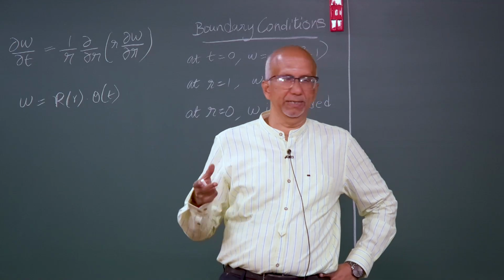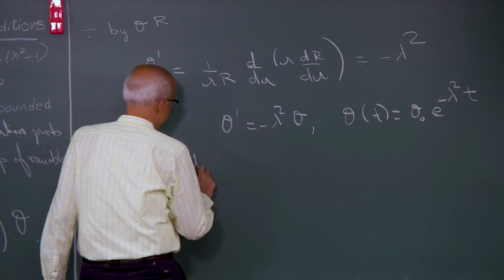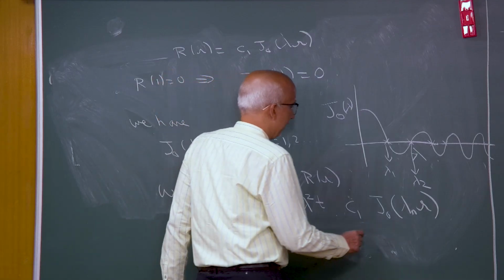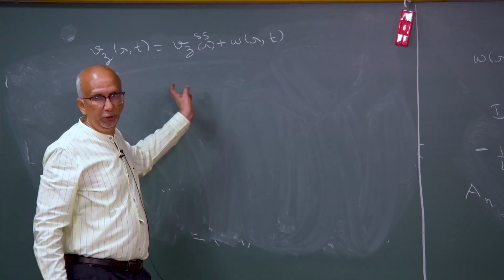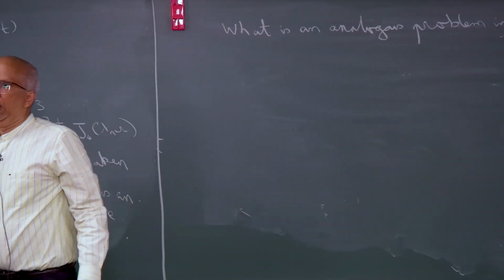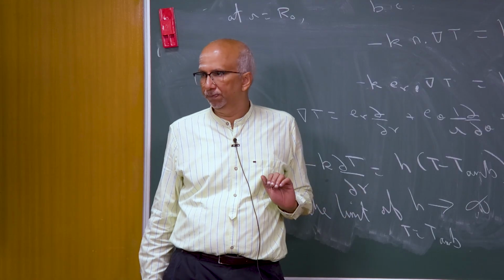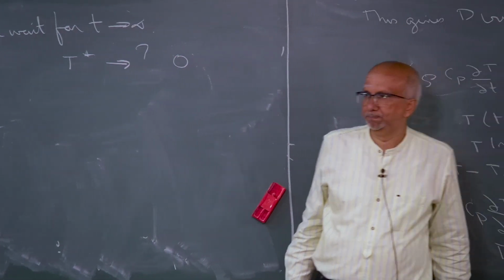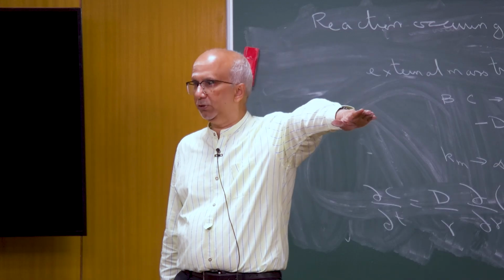Start up of flow in a pipe, analogies with heat and mass transfer